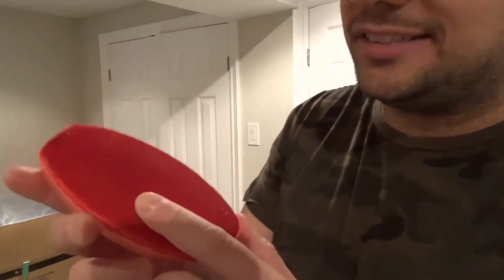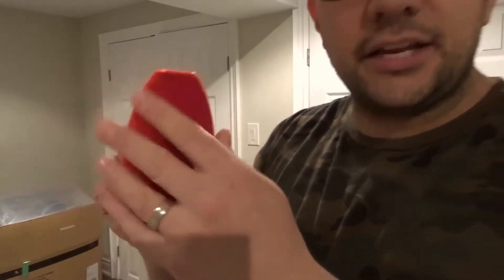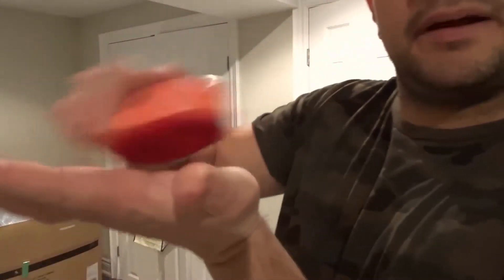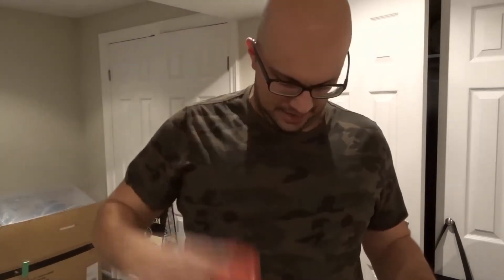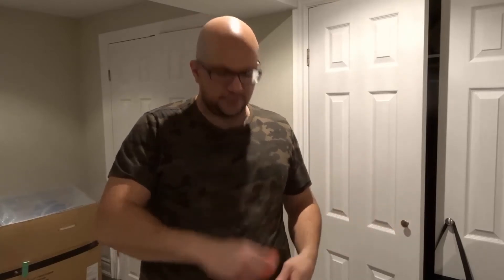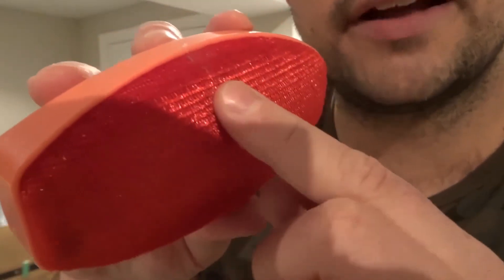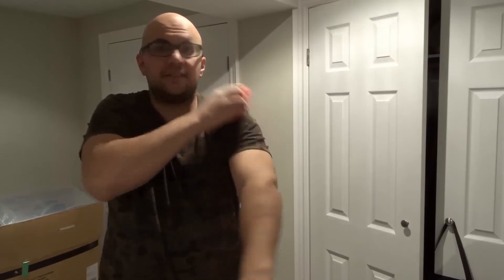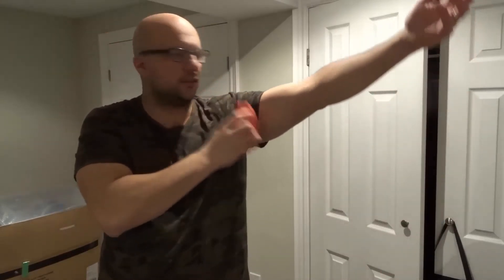How To Use A Lint Brush To Remove Lint And Pet Hair From Clothing-Tutorial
In this video, I show you how to use a lint brush to remove lint and pet hair from your clothing. They are really easy to use and come in a wide variety of shapes, sizes, and colors. With that being said, they can be used to generally clean up your clothing and will pretty much remove anything that is on the clothes. Lint and pet hair are only the start of what these things can remove. I recommend that you keep one in your linen closet so that you can use it whenever you see things on your clothes that you want to be removed.